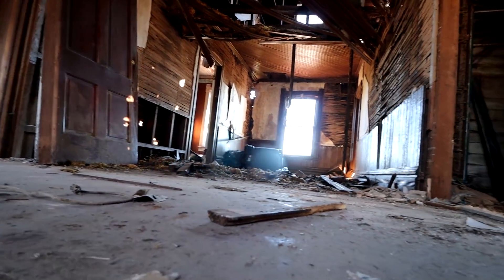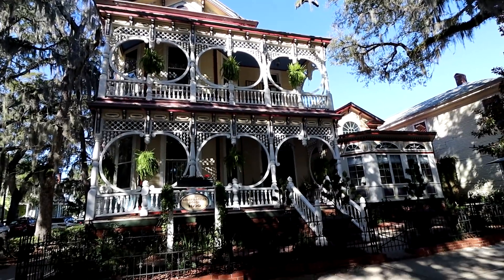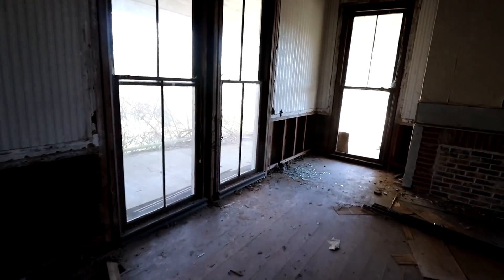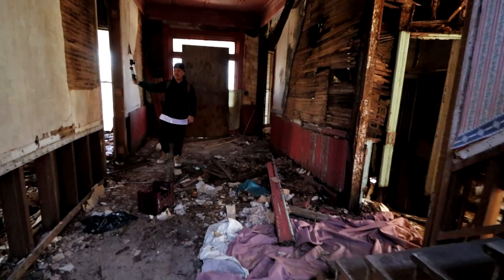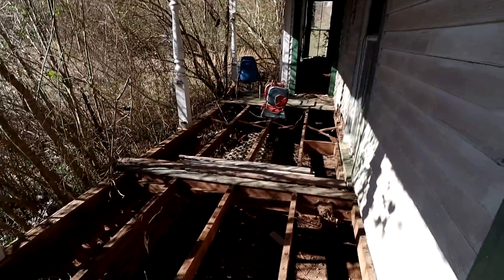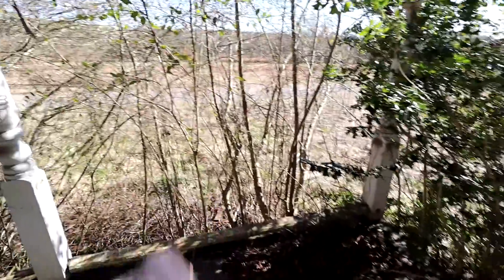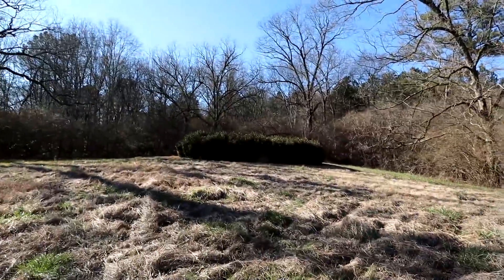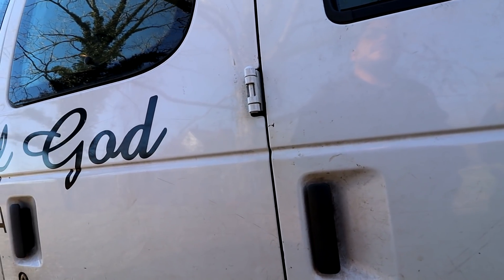THIS HISTORIC HOME IS BEING LEFT TO ROT | Incredible Abandoned Farm House of Black Activist